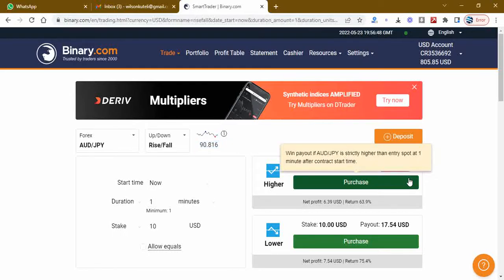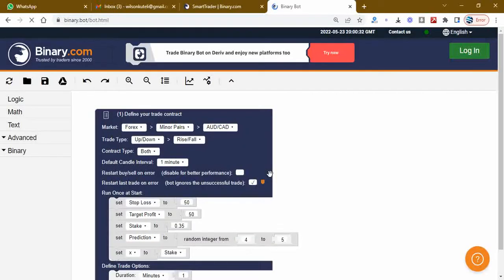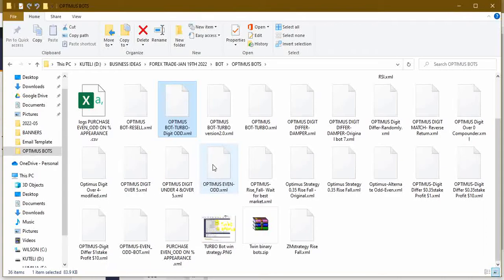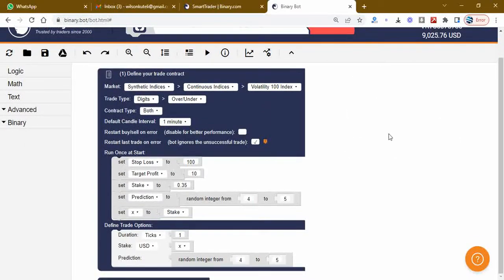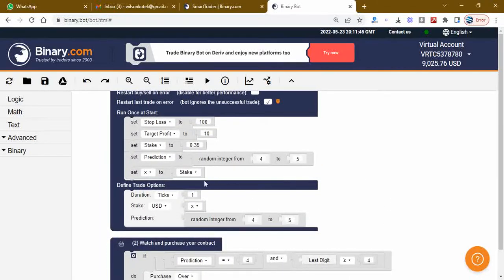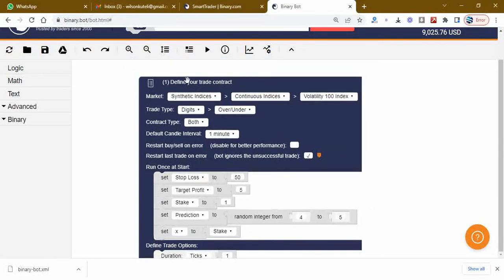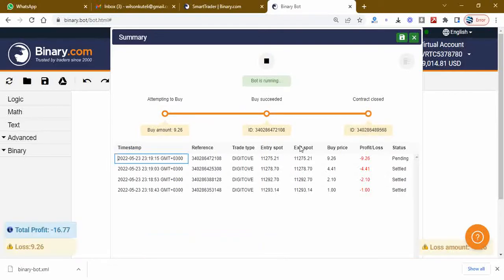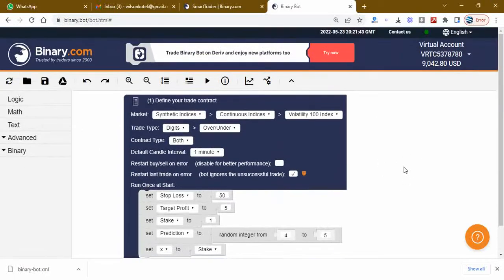HOW TO LOAD AND SET THE BOT | OPTIMUS BINARY BOT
FOR FREE TRAINING SESSIONS AND ONE ON ONE ENCOUNTERS, JOIN...
TO BUY BOTS FOR TRADING ON BINARY.COM/DERIV.COM FROM OPTIMUS COMPANY,